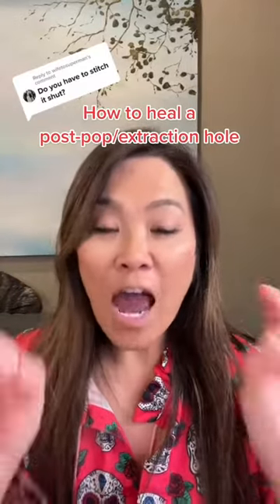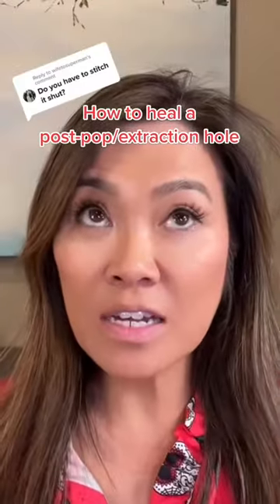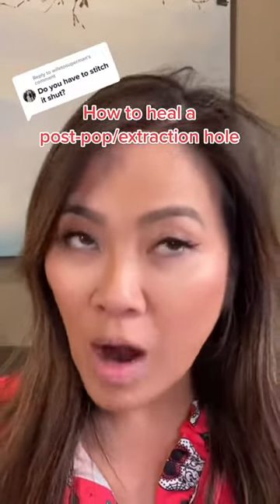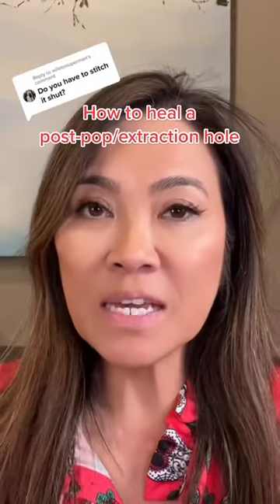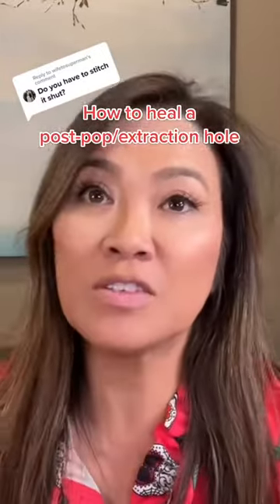How to Heal a Post Pop/Extraction Hole with Dr Pimple Popper & SLMD Skincare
In this informative video, Dr Pimple Popper shares her tips on how to properly care for a post-pop or post-extraction hole to promote healing and prevent scarring. She also introduces SLMD Skincare, a brand she created that offers products specifically formulated to help heal and nourish the skin after procedures like these.

Dr Pimple Popper is a renowned dermatologist who has gained a large following on YouTube for her satisfying and informative medical content. Whether you're a skincare enthusiast or someone who's had a recent extraction, this video is full of valuable information on how to properly care for your skin post-procedure.

SLMD is here to bridge the gap between a doctor’s visit and a trip down the skincare aisle. Address acne & other skin concerns with skincare solutions developed by a real dermatologist — Dr. Sandra Lee, aka Dr. Pimple Popper.

Also found at @Target